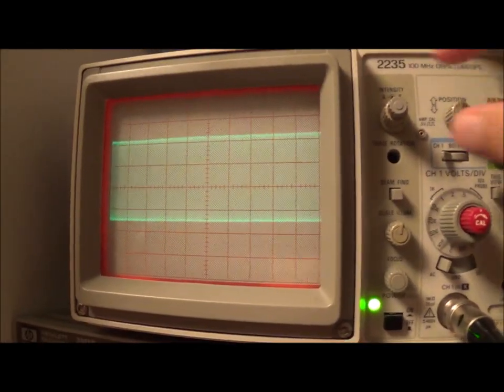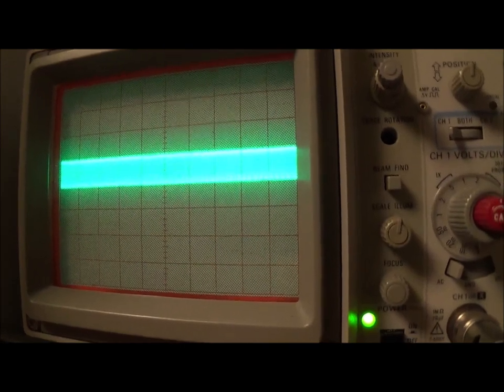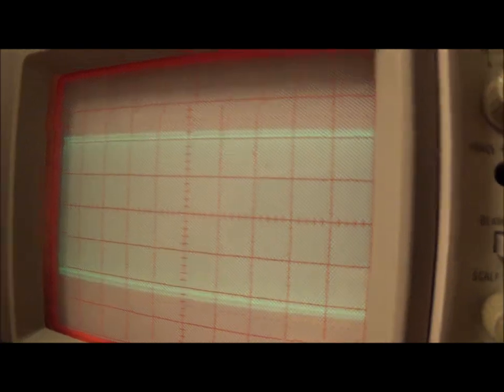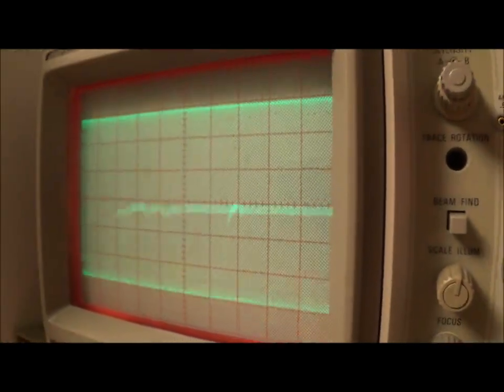Determining The Resonant Frequency Of A Crystal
In this video I attempt to figure out the working frequency of a ceramic resonator and 2 crystals. An accurate signal generator is recommended. I ended up ordering a tester from China for a few dollars.